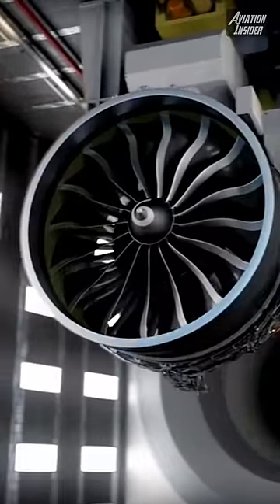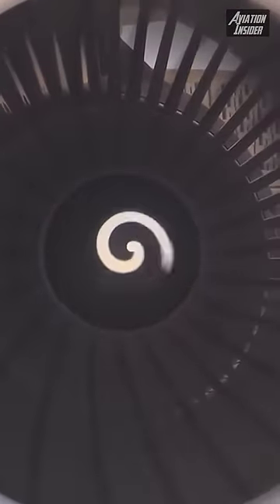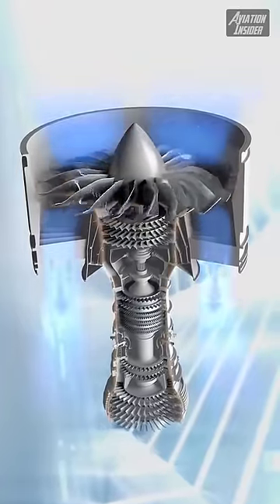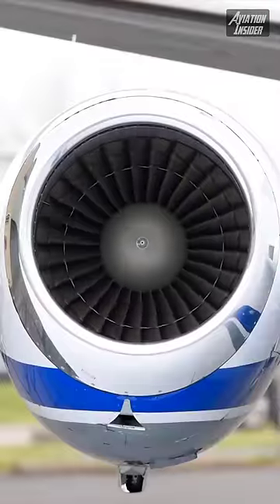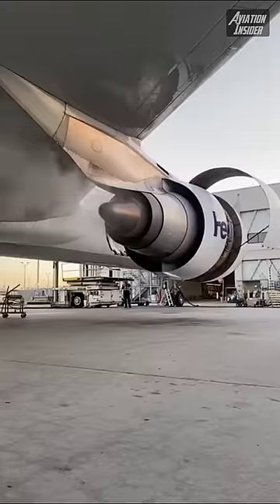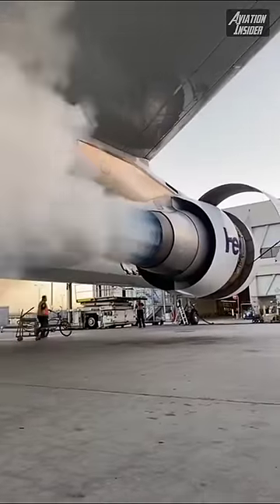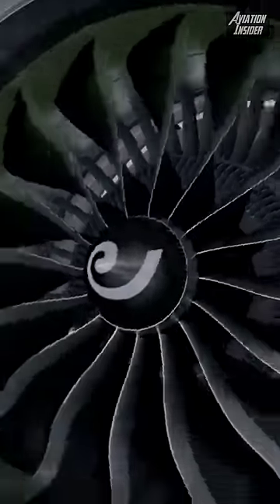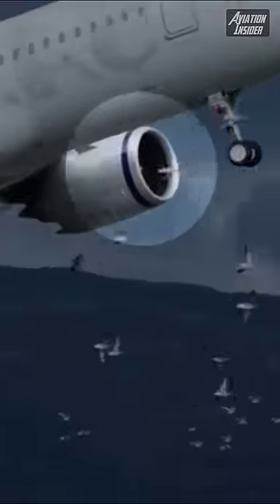Insane Reason Why Jet Engines Are Never Protected In The Front 😨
This Is Why Jet Engines Are Never Protected In The Front.

Credits To @Atomicmarvel  For The First footage in this video